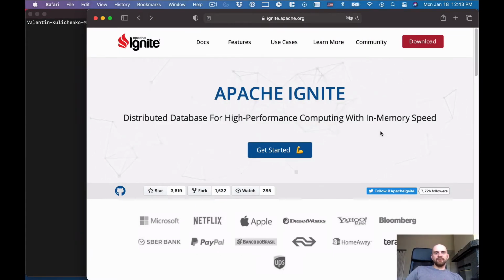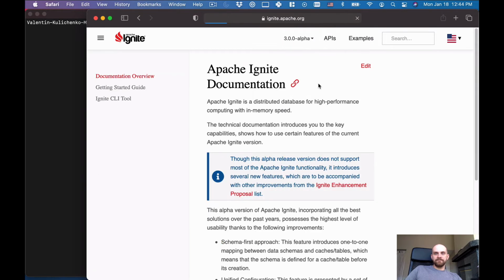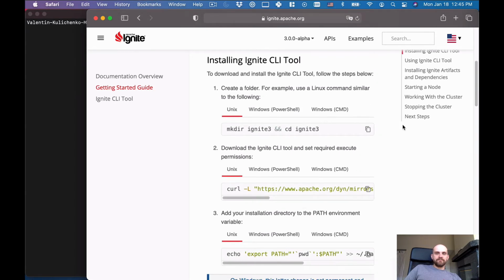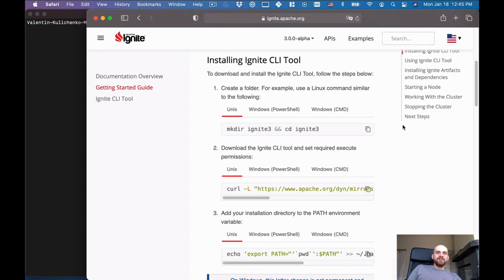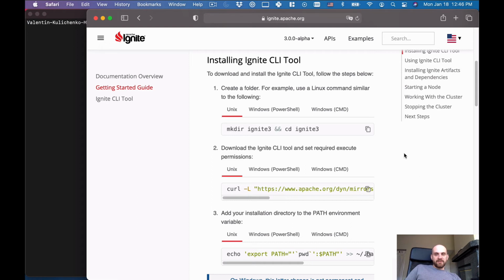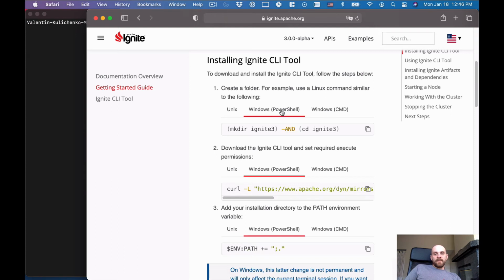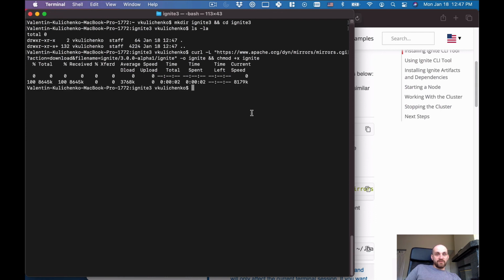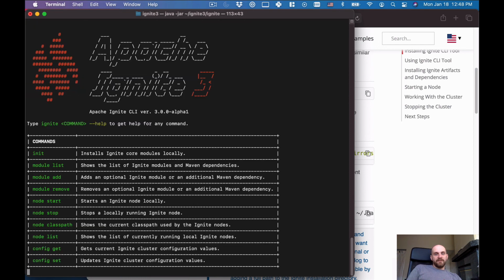What's available in the Ignite 3.0.0-alpha release?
Over the years, Apache Ignite has grown to become a feature rich distributed database platform. Ignite can be used in a wide rage of use cases starting with simple caching to being a foundation for multi component data integration hubs.

Watch this video series by Valentin Kulichenko to learn what we are planning for next in the Apache Ignite community to broaden the adoption of Ignite.